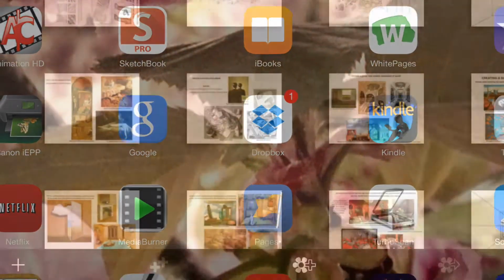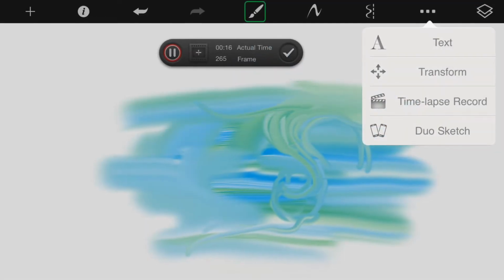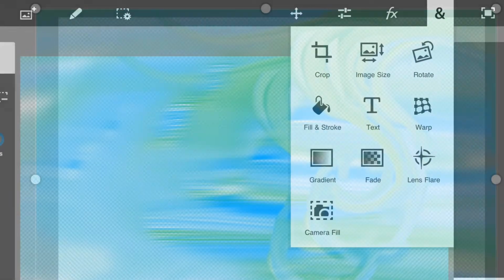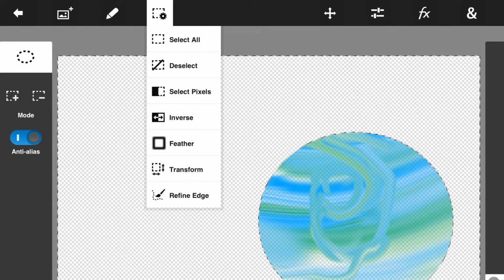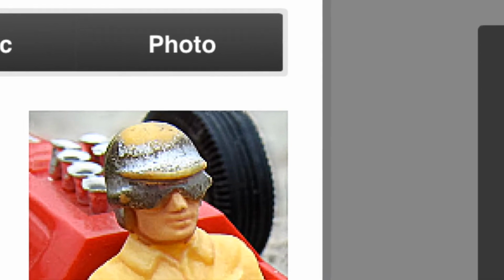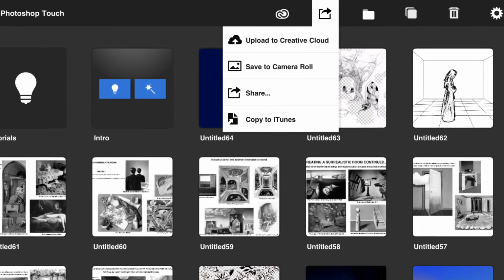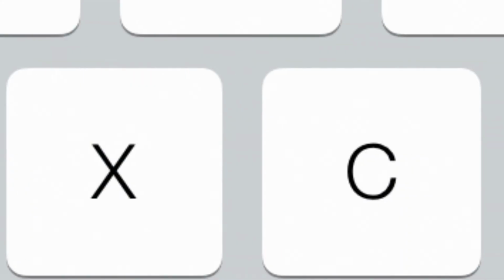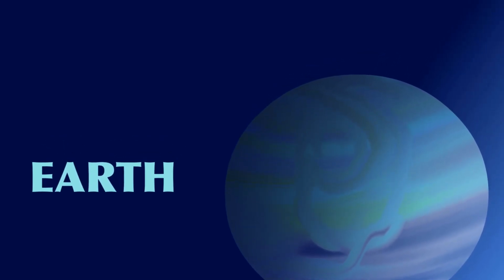Using Sketchbook Pro and PS Touch on iPads to create planets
For the complete interdisciplinary Science, Technology, Art and Math Lesson please